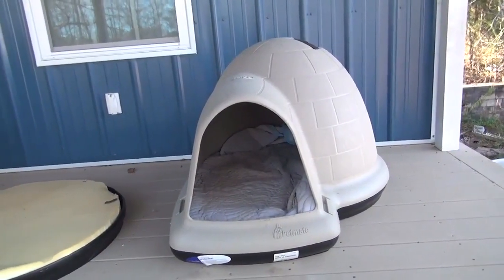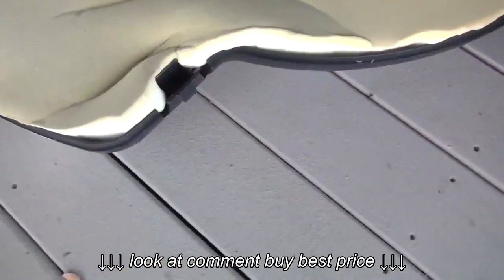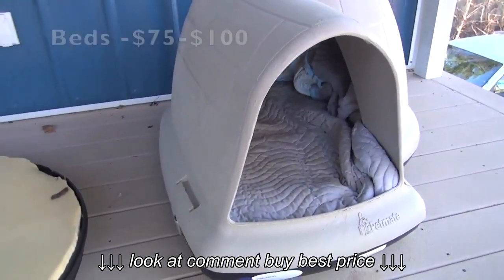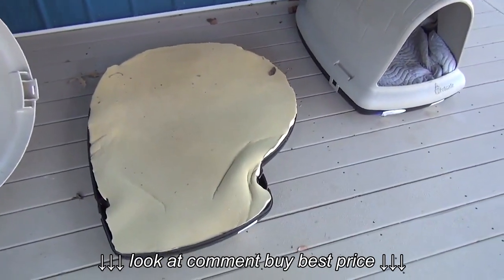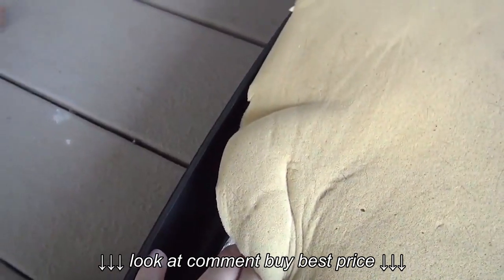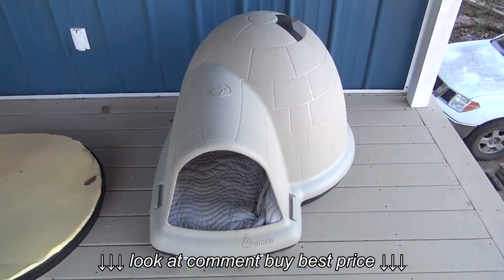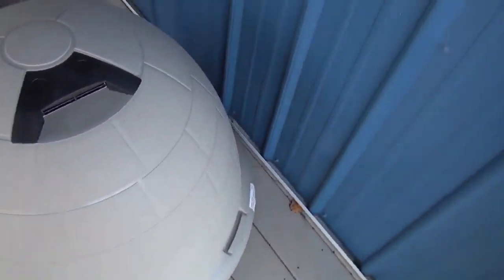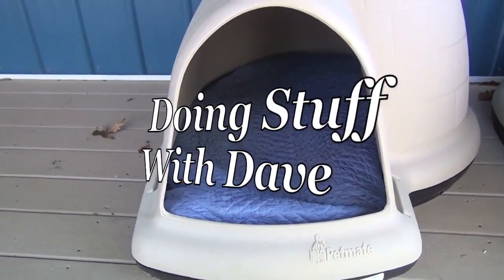Petmate Indigo Dog House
Petmate    Indigo Dog House, Petmate    Indigo Dog House